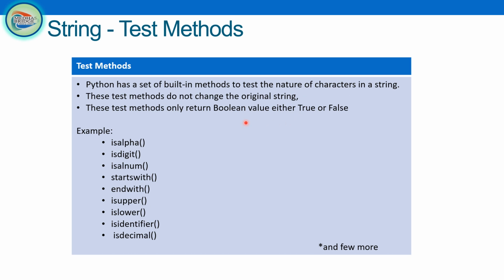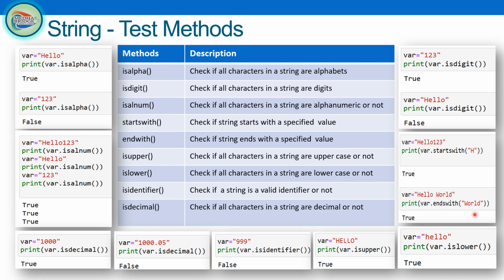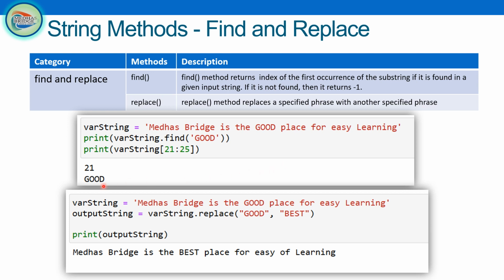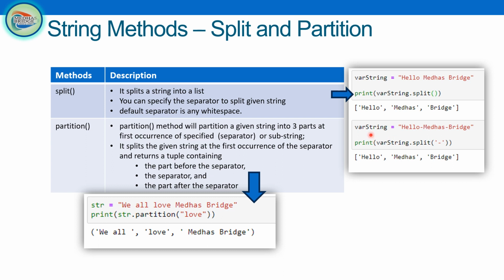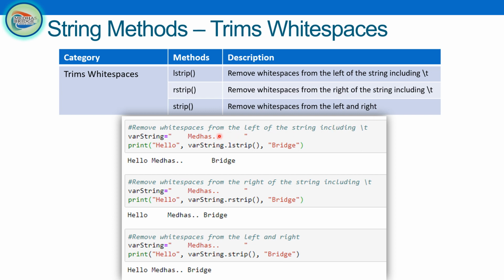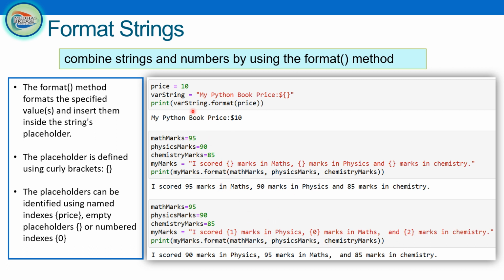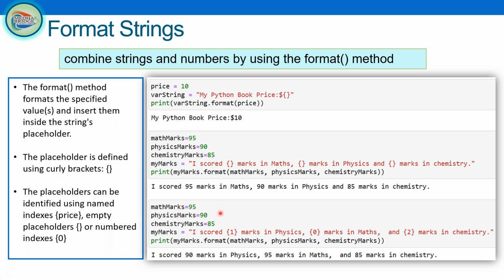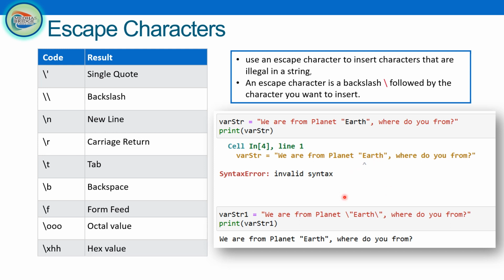Let's Learn Python: #6 Python Strings (Part-2)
Test Methods
Find and Replace
Split and partition
Trim White Spaces
Format Strings
Escape Characters